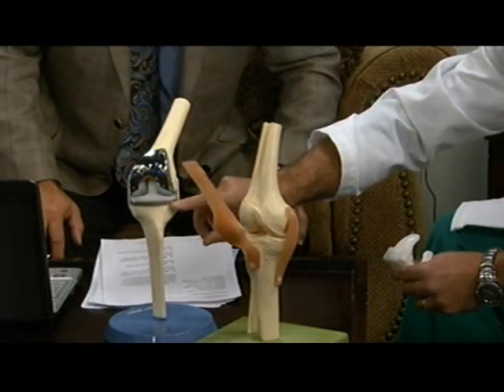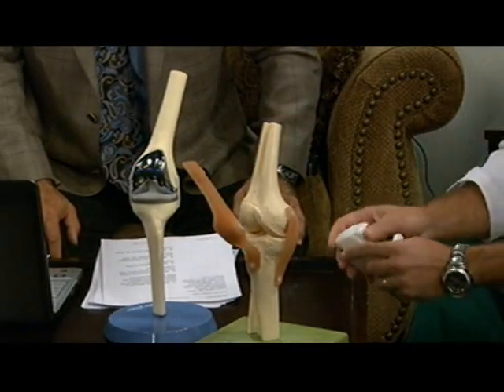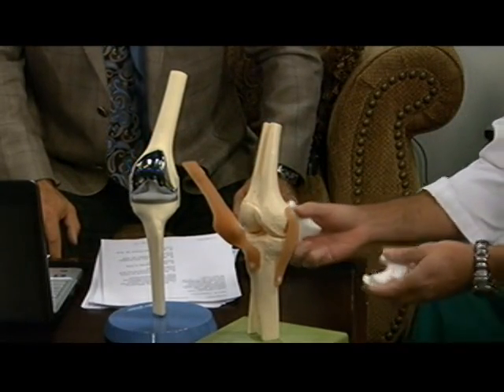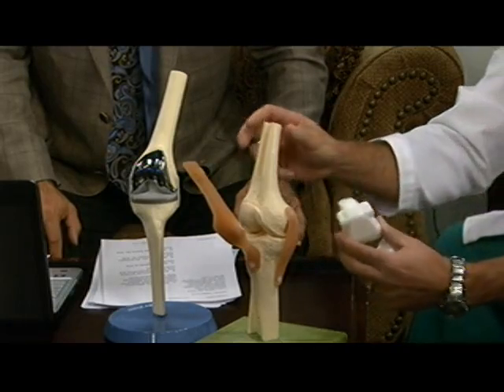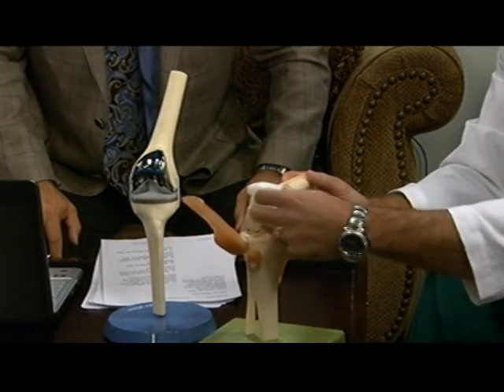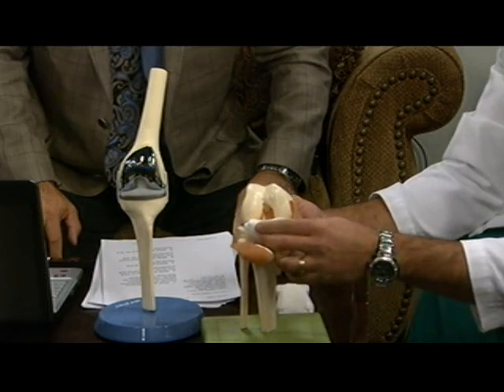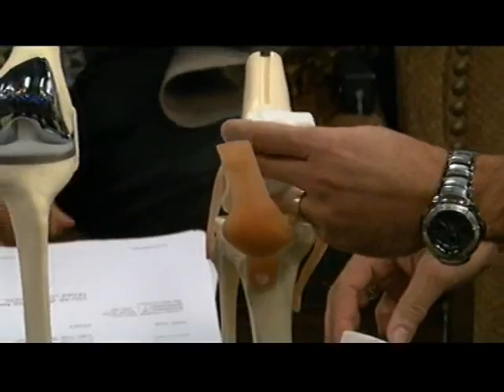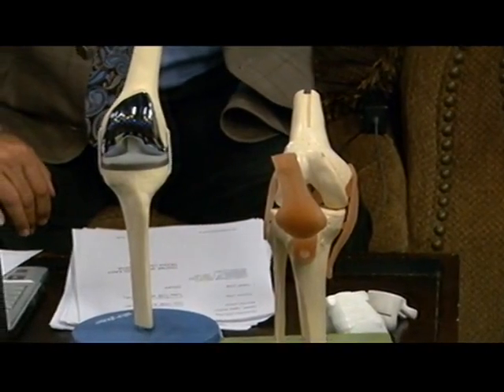ETMC in the news - Information about knee replacement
10-13-12 NBC56 - Dr. Conflitti, of the ETMC Ortopedic Institute, discuss the latest development in knee replacement procedures and the surgical options available.